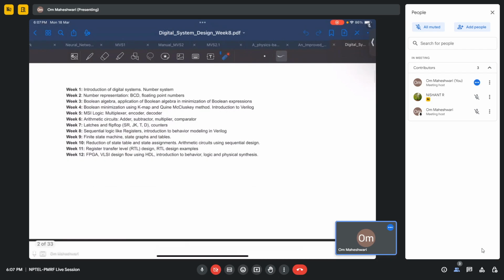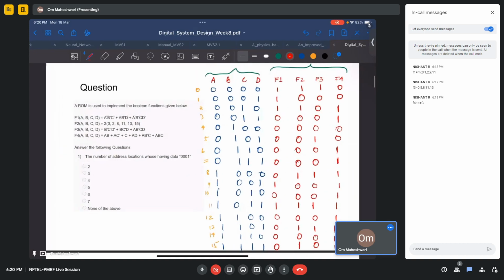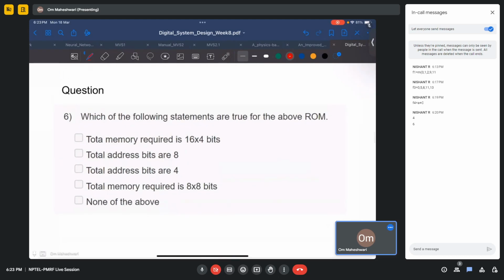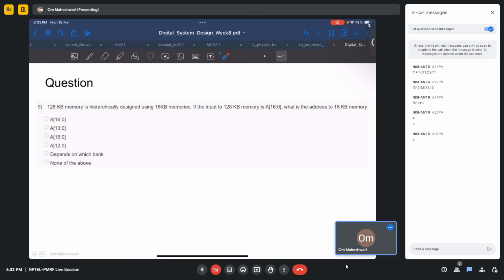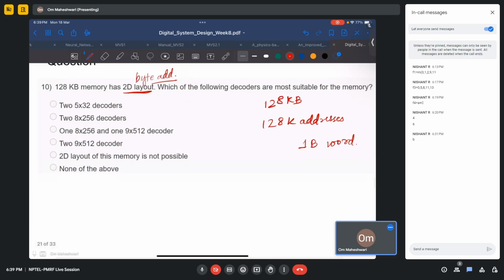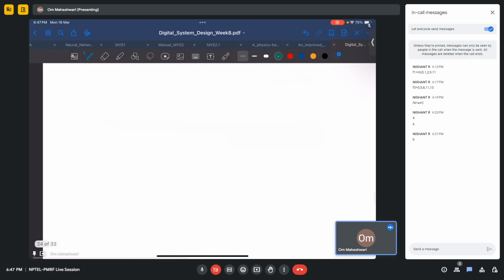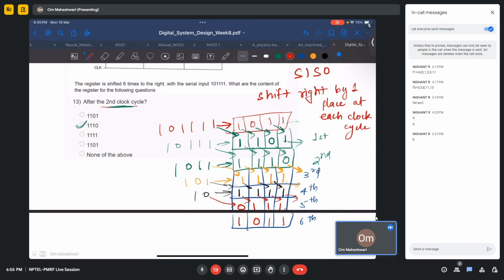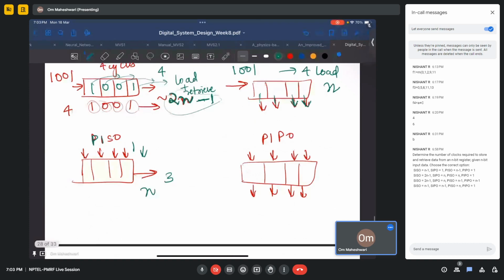Week-8 Live Session NPTEL Digital Systems Design